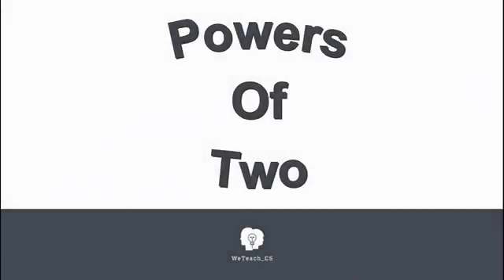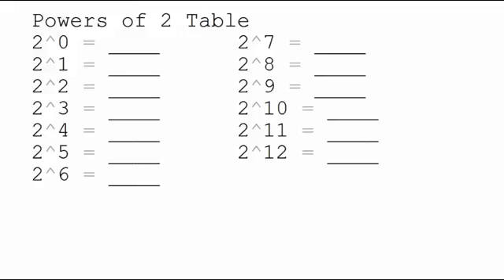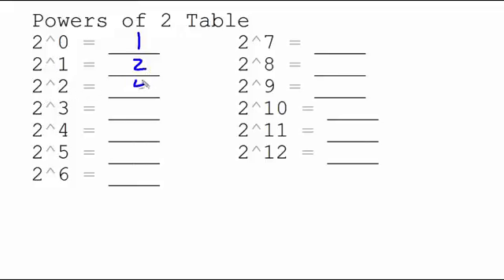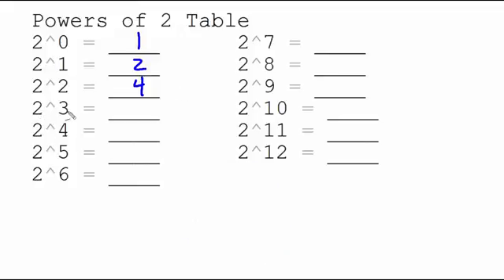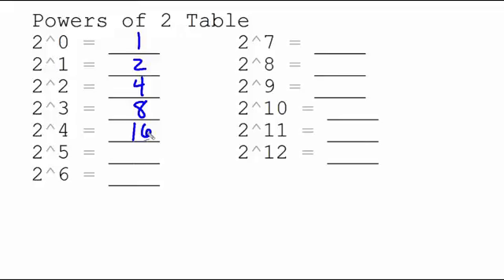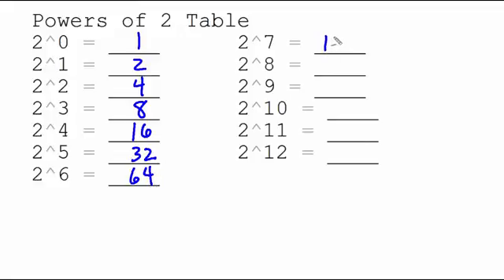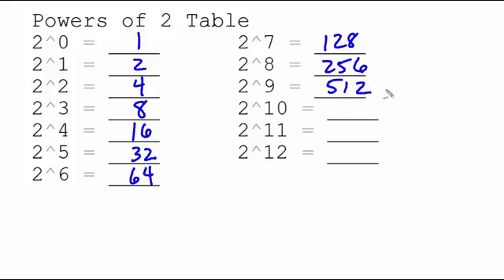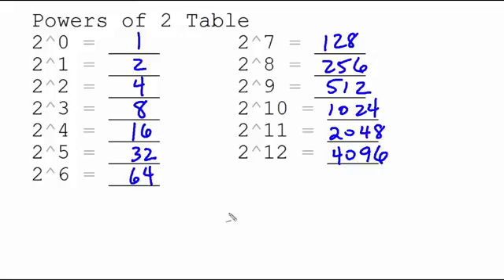Powers Of Two Table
Walks through a table solving the powers of 2